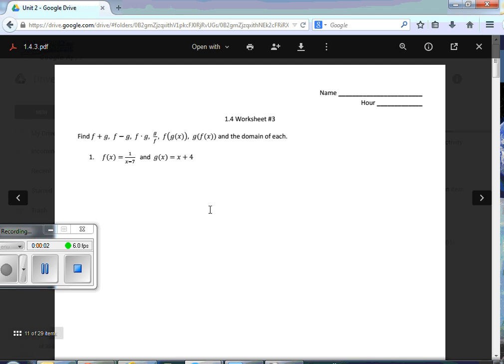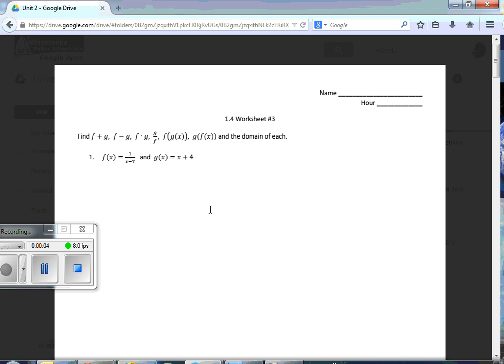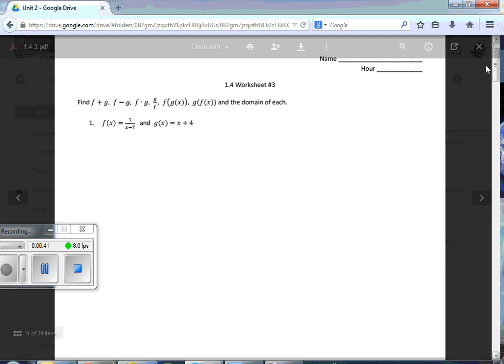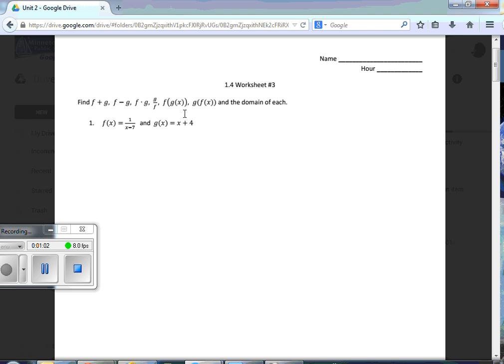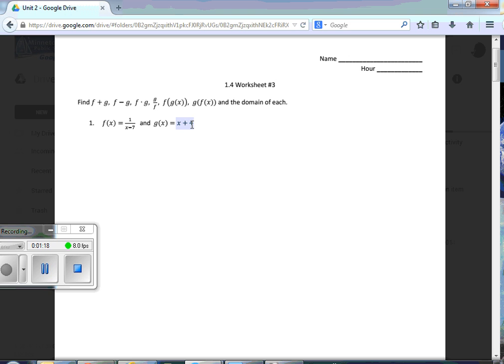October22 1102 Precalc brief review of compositional functions